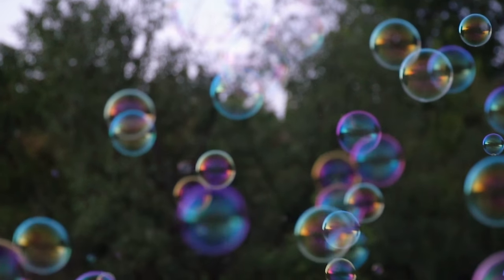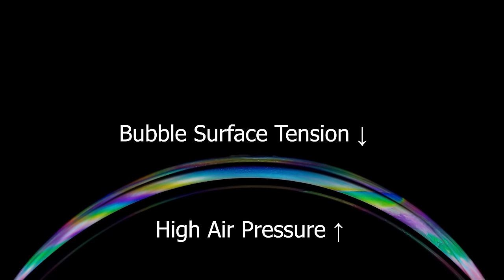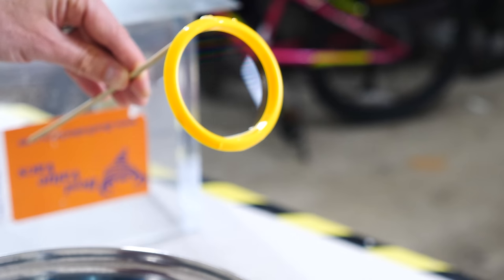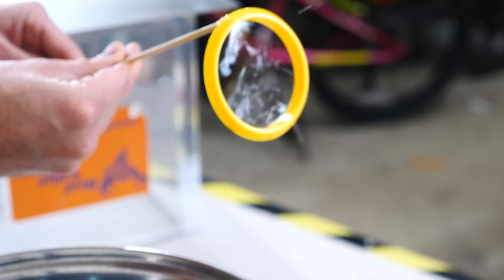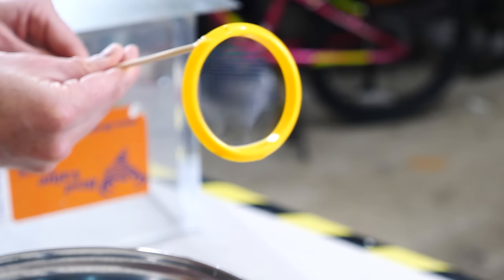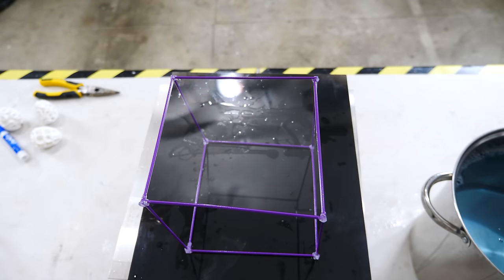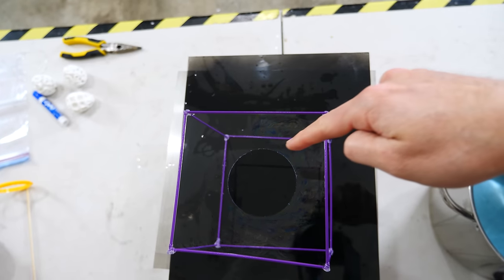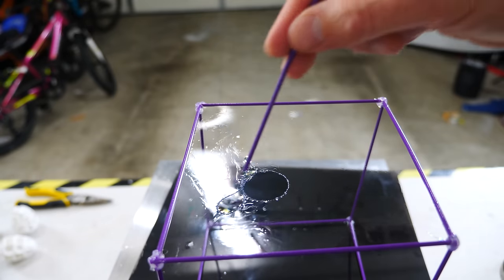Minimal Surfaces—The Shapes That Help Us Understand Black Holes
In this video I talk about minimal surfaces and how you can do your own experiment to prove if something is a minimal surface. I talk about why minimal surfaces are important in math and physics and show you some neat experiments to make several minimal surfaces at home